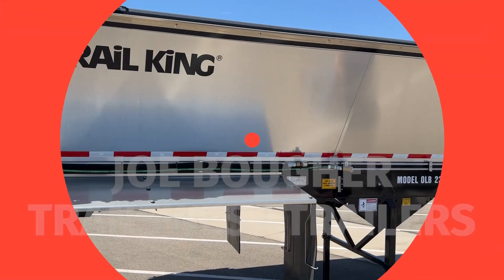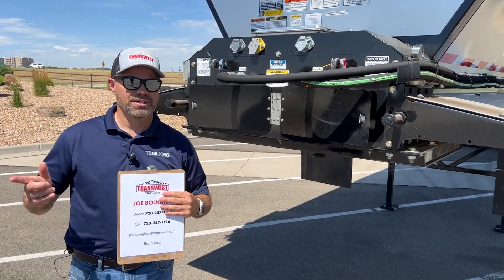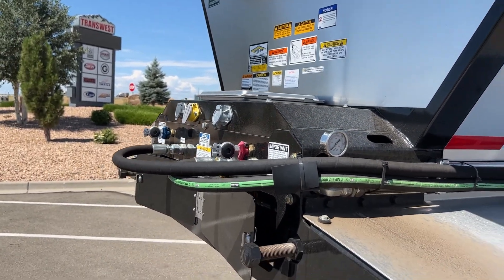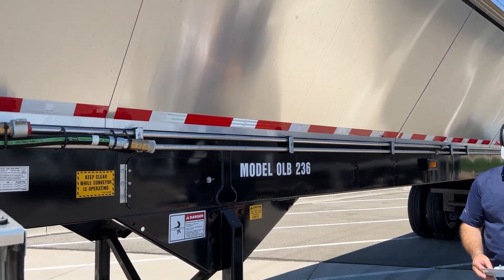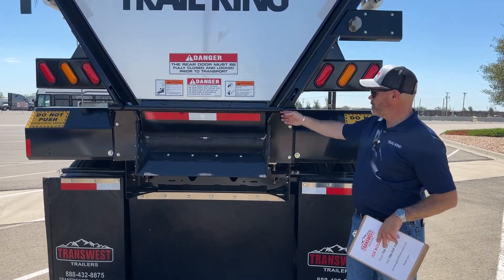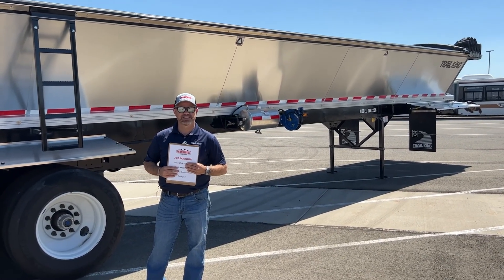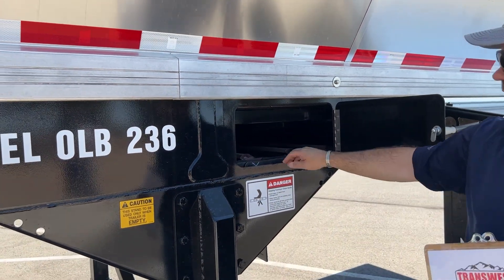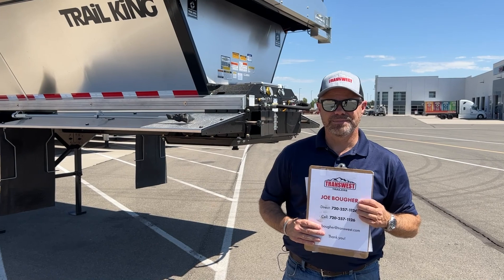Transwest Trailers 2023 Trail King Live Bottom (OLB 236)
JoeBougher at Transwest Trailers in Brighton, Colorado showcases this 2023 Trail King Live Bottom Trailer. 3N220133

This OLB 236-96 live bottom has a frictionless drive system that provides efficient horizontal discharge while unloading in one revolution or less. Insulated aluminum side sheeting, aluminum fenders, Shur-Trak II front-to-back tarp (manual and electric), air-ride suspension, electric cab control, steel wheels, pressurized 12-gal. aluminum tank, pin-off mud flaps and an extensive list of additional features.

Unit Specs:
Capacity - 28 cu. yds.
Overall Height - 8' 11" (96" body)
KP to Center of Last Axle - 36'
Empty Weight +/- 3% - 13,300 1bs.
* 2 line wet kit required